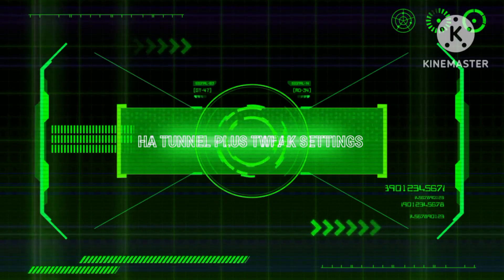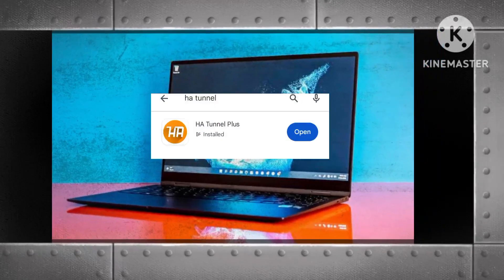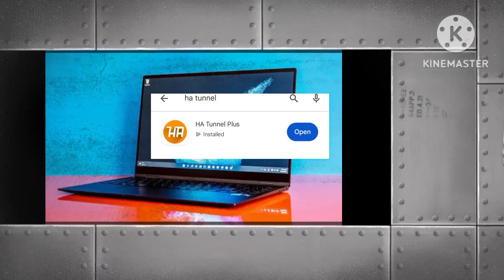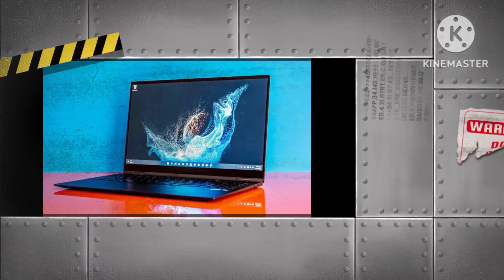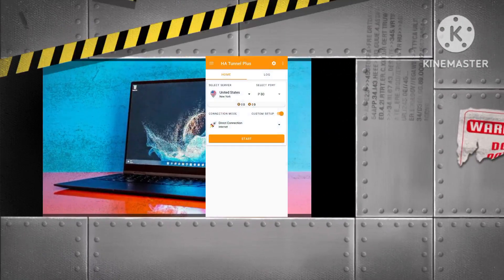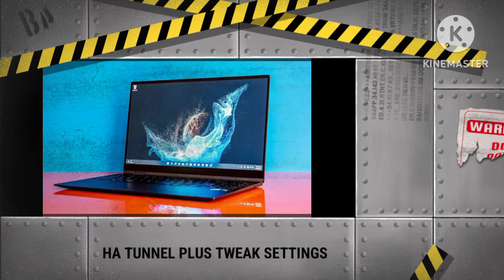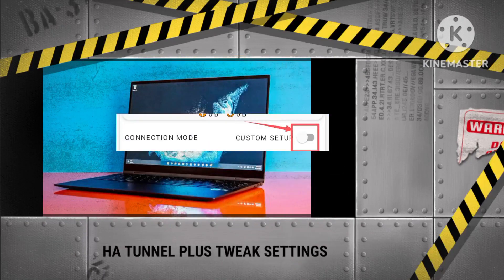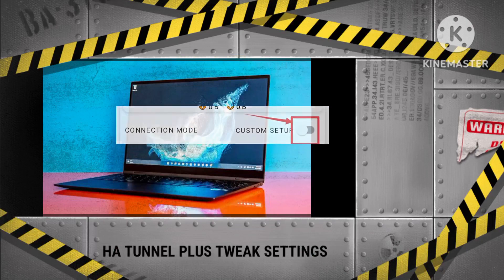HA Tunnel Plus Tweak Settings Revealed: Pro Tips for Accelerated Internet Performance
Today, we'll guide you through setting up HA Tunnel Plus for enhanced internet speed. After installing the app, select your country’s flag for optimized settings and start the connection. Enjoy faster browsing with this simple tweak. For more support, join our Telegram and WhatsApp channels.